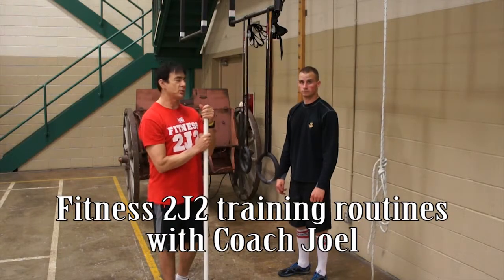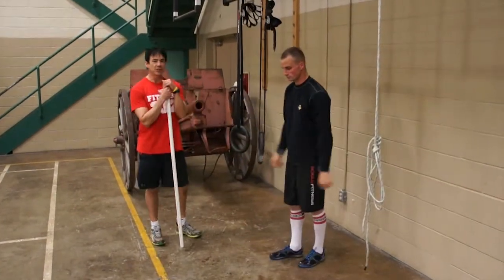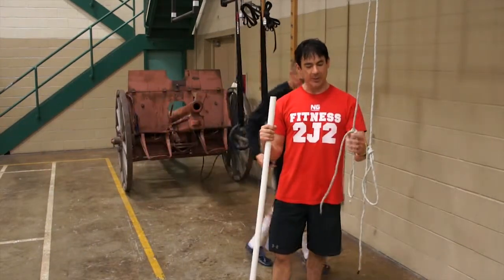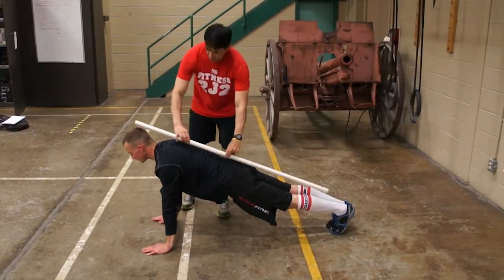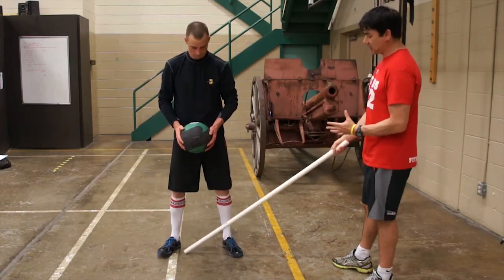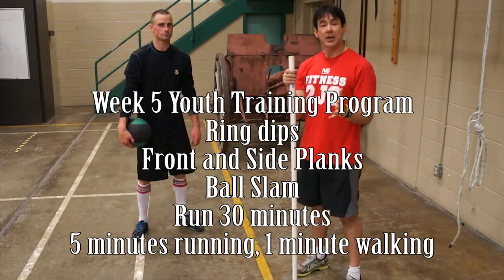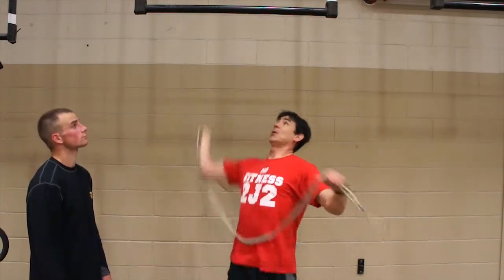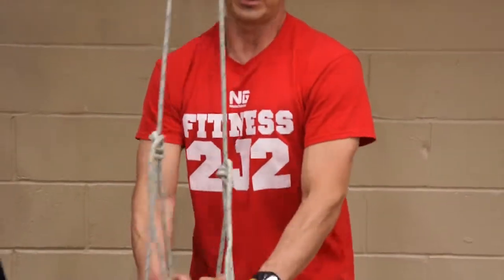Road to Peace & Unity Youth Program Training Week 5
Fitness 2J2 and Joel Pedersen Train Youth to run the 100 km to Batoche on July 18, 2014.  They are running to honour our soldiers and to pay special tribute to the Metis Veterans.  This is the fitness video for week 5 of that program.